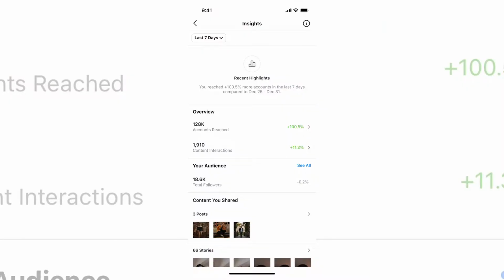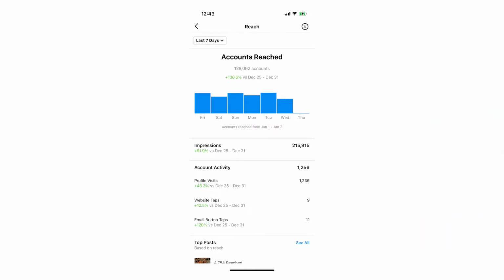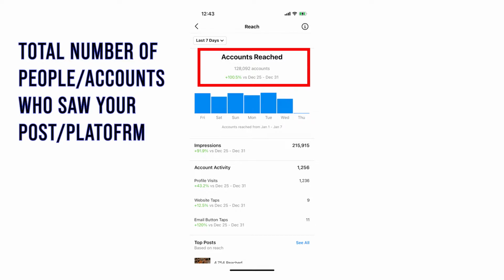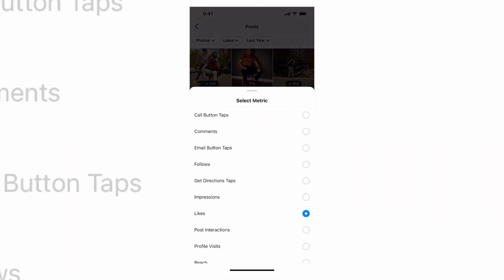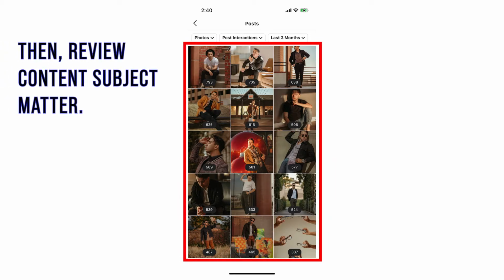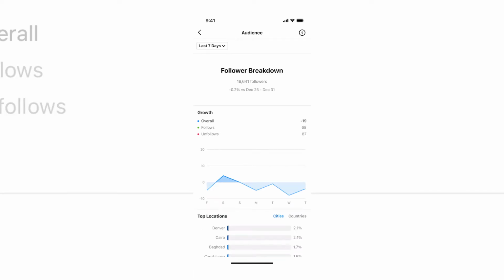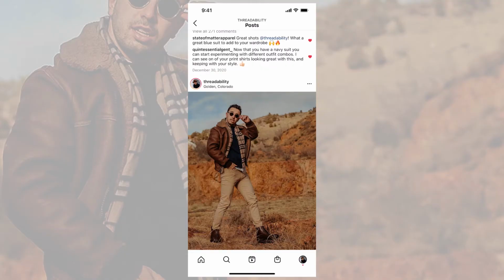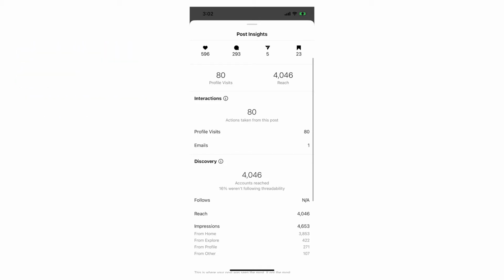What are Good Instagram Insights? | The Insights You SHOULD BE USING to GROW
What are good Instagram insights and how do you use insights to grow? In this video, I'm covering what Instagram insights you should be focused on to help you analyze your content and implement strategies so you actually grow.

I also discuss the danger of getting caught up in what you might at first think are good Instagram insights. Remember, it's not about vanity metrics. It's about finding out what content resonates with your audience and how to continue to make content that you and your audience love.

00:00 Introduction
01:28 The Instagram Insights Tab.
02:11 Why are Instagram Insights Important?
02:52 What Insights Should You Focus On.
03:07 Post and Profile Reachn & Impressions.
05:11 Content Interactions and Engagement.
07:36 Audience Trends and Demographics.
09:28 Individual Post Insights
11:52 Instagram Insights Dangers.

Equipment I Use:
Ring Light
Camera Canon EOS Rebel T7: (Comparable Canon Newer Model)

*Some items featured may have previously been gifted.